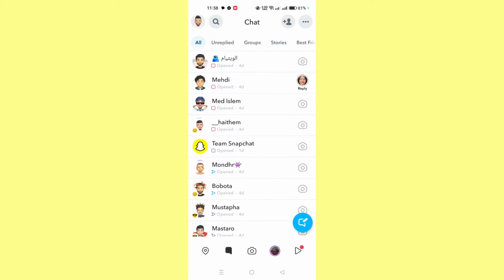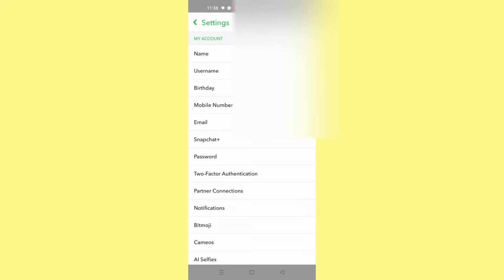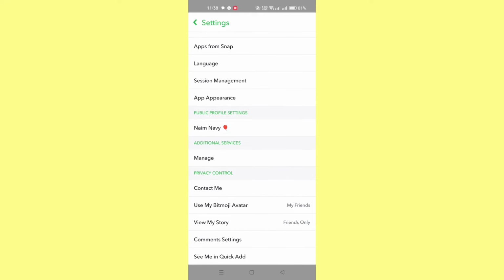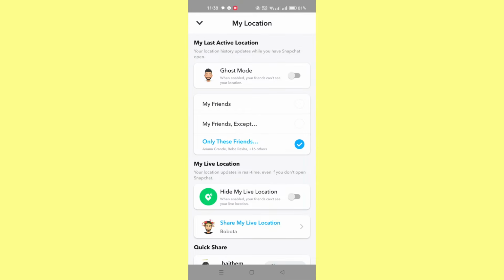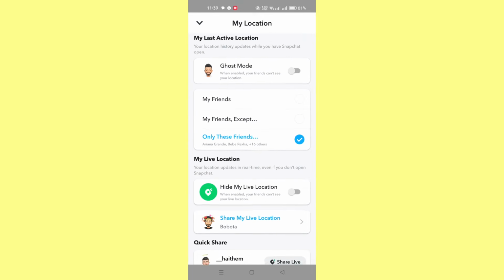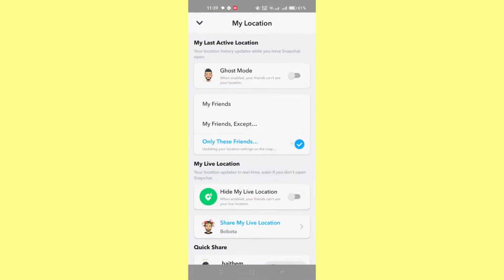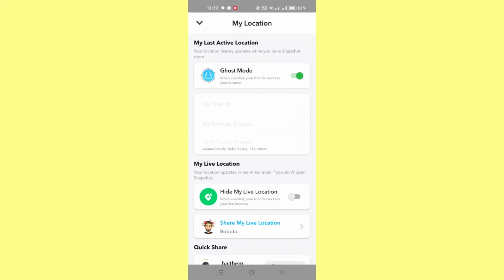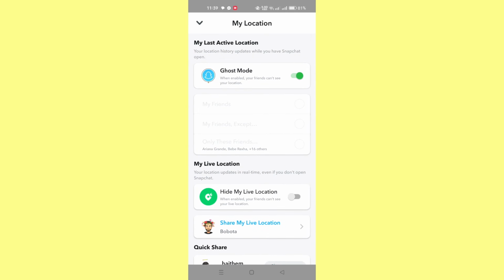How To Appear Offline on Snapchat (2025 Guide)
Learn How To Appear Offline on Snapchat (2025 Guide).In this tutorial, you will learn how to appear offline on Snapchat. Sometimes, you may prefer to use Snapchat privately or avoid interactions with certain users while still being able to access the app. Follow these steps to appear offline on Snapchat:

Open Snapchat: Launch the Snapchat app on your mobile device and log in to your Snapchat account.

Access your profile: Tap on your profile icon located in the top left corner of the camera screen. This will take you to your profile page.

Access the Settings menu: On your profile page, look for the gear icon or the "Settings" option. Tap on it to access the Snapchat settings.

Navigate to the 'Who Can...' section: In the Settings menu, scroll down and locate the section labeled "Who Can..." This section contains various privacy and visibility settings.

Adjust your online status: Within the "Who Can..." section, find the option that controls your online status or visibility. It may be labeled as "See Me Online," "Appear Online," or something similar. Tap on this option to change your online status.

Select 'Ghost Mode' or 'Appear Offline': Snapchat offers different options to control your online status. Look for the option that allows you to appear offline or enter "Ghost Mode." This option varies depending on the Snapchat version and updates.

Save your changes: After selecting the desired online status option (Ghost Mode or Appear Offline), save your changes by tapping on the "Save" or "Done" button. This will update your privacy settings and make you appear offline to other Snapchat users.

Continue using Snapchat: After enabling the offline mode or Ghost Mode, you can use Snapchat as usual without being visible to others. You can view and send snaps, access stories, and use the app's features privately.

Disable offline mode when desired: When you wish to appear online again and let others see your activity, return to the "Who Can..." section in the Snapchat settings. Adjust the online status option to disable Ghost Mode or Appear Offline.

By following these steps, you can appear offline on Snapchat and use the app privately without others seeing your online status or activity. Keep in mind that even when in offline mode, you can still send and receive snaps, view stories, and engage with the app's features.